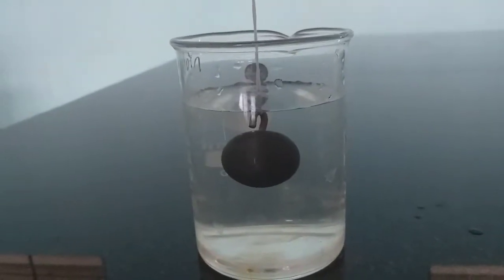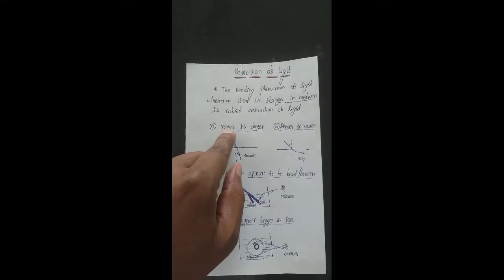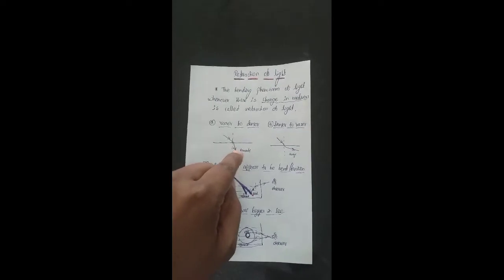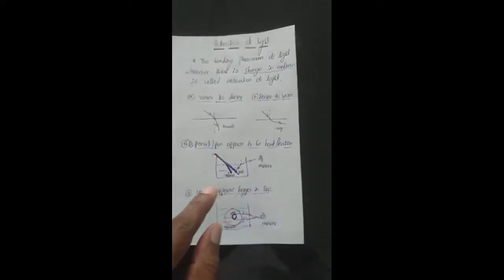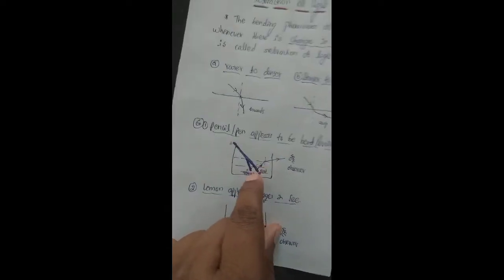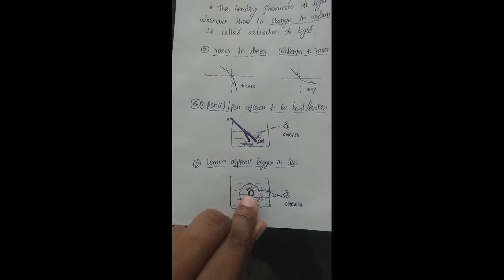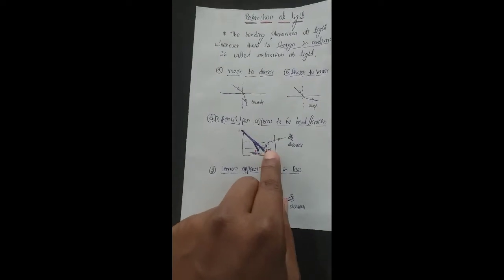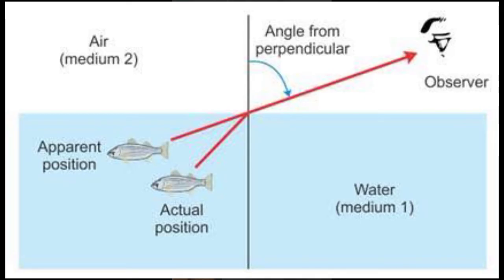CBSE Class X Refraction & Effects, Pencil appear to be bent, Lemon appears bigger, Fish's position..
The bending phenomena of light whenever there is change in medium is called refraction.
Effects of refraction..
1) Pen/pencil appears bent or broken in water.
2) The lemon appears bigger in size.
3) The coin appears raised in its position.
4) Our legs appear shorter in the Swimmingpool.